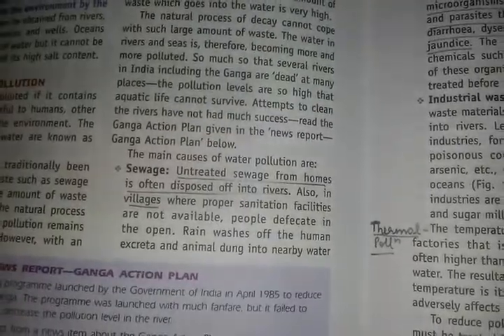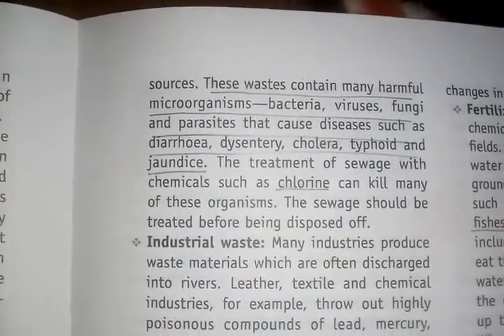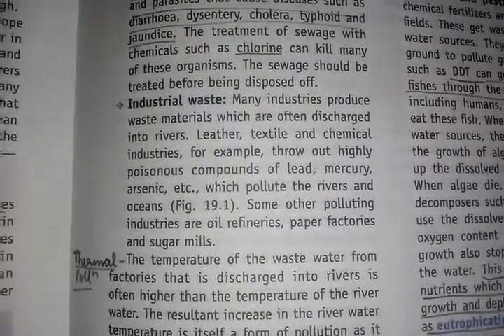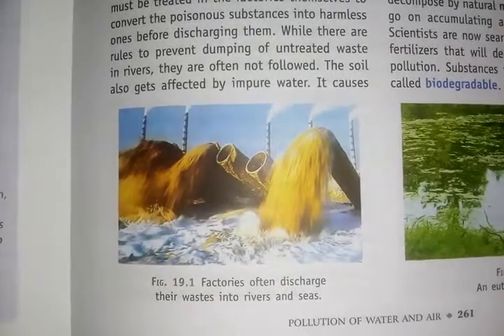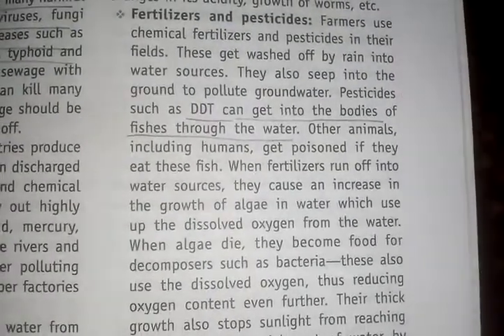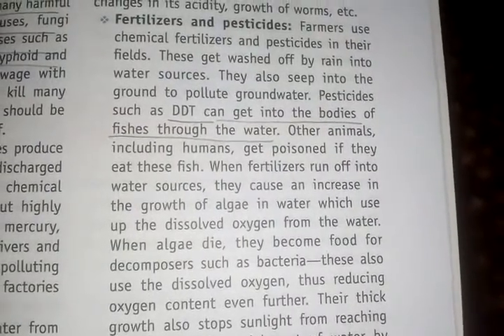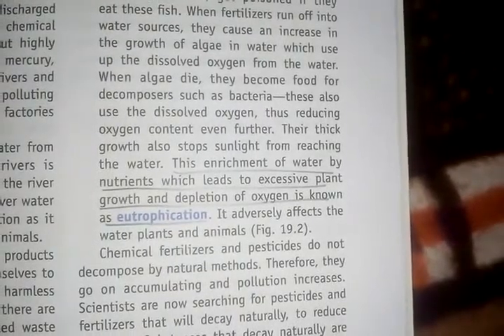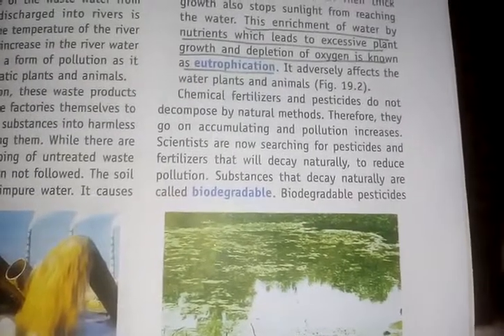Class-8th_Science_Chapter-19 Pollution of WATER AND AIR_Part-2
Vaishali
Science Educator